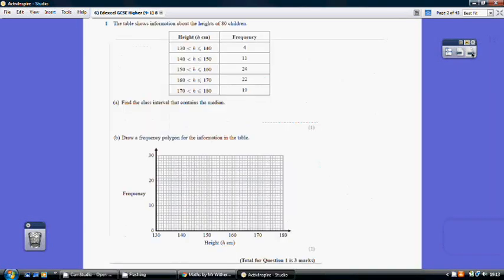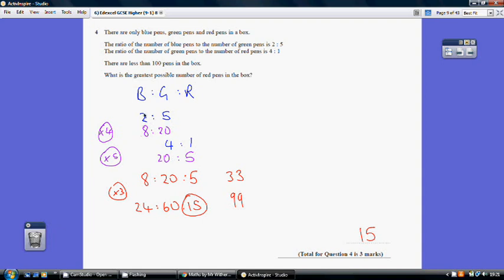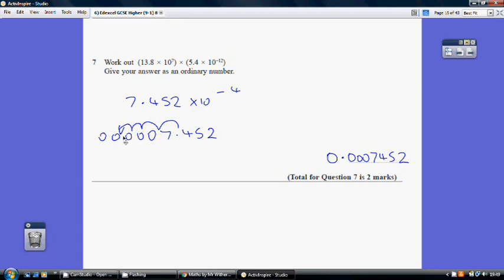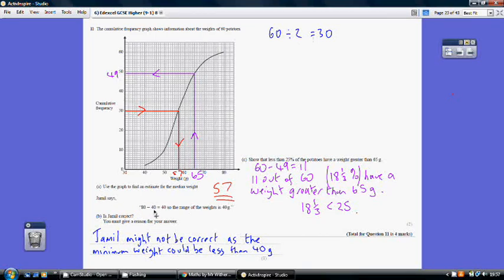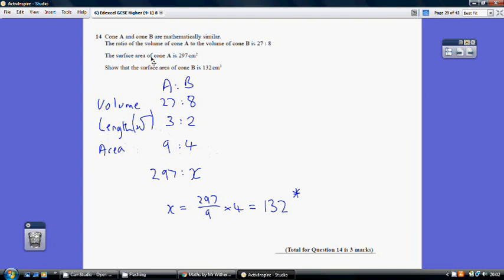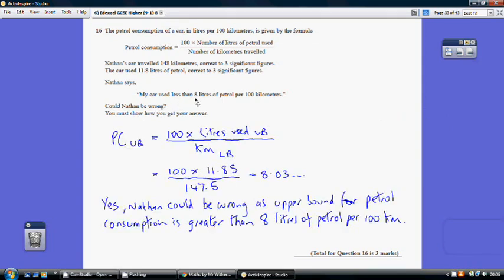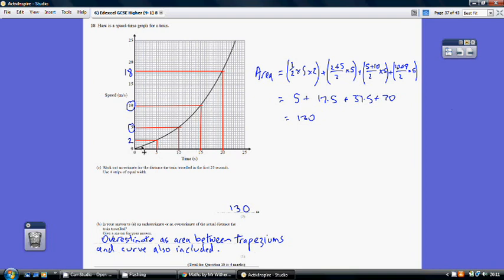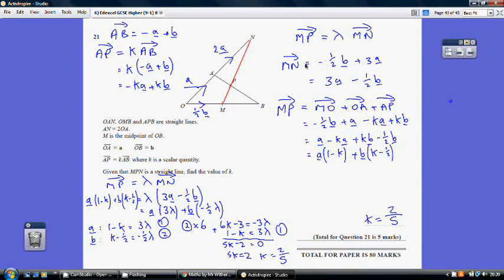6) Edexcel GCSE Maths Higher Tier Paper 3 - 8 November 2017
6) Edexcel GCSE Maths Higher Tier Paper 3 - 8 November 2017
Q1) 00:00
Q2) 01:49
Q3) 03:04
Q4) 04:32
Q5) 06:05
Q6) 08:05
Q7) 09:22
Q8) 10:18
Q9) 11:53
Q10) 13:25
Q11) 14:47
Q12) 15:42
Q13) 17:08
Q14) 19:30
Q15) 23:01
Q16) 24:57
Q17) 27:03
Q18) 29:17
Q19) 31:18
Q20) 32:42
Q21) 34:24